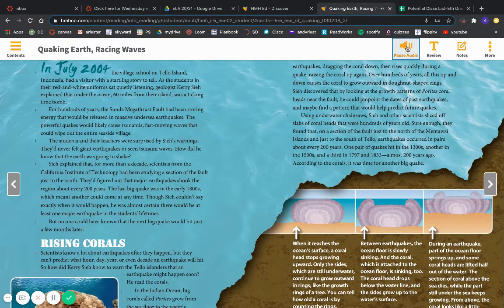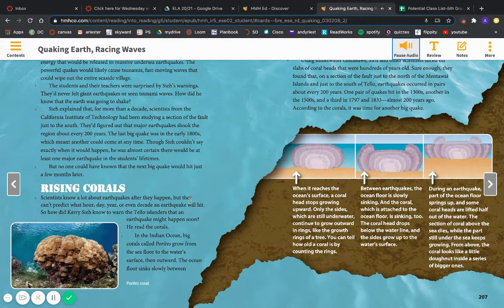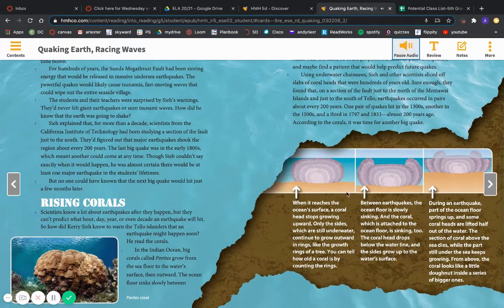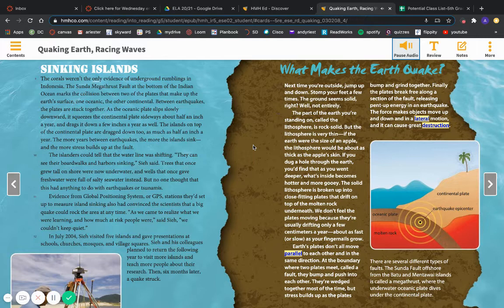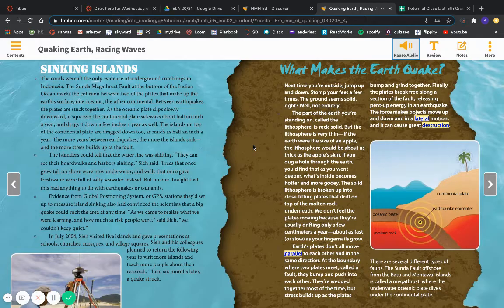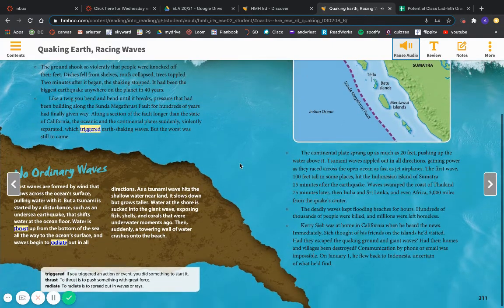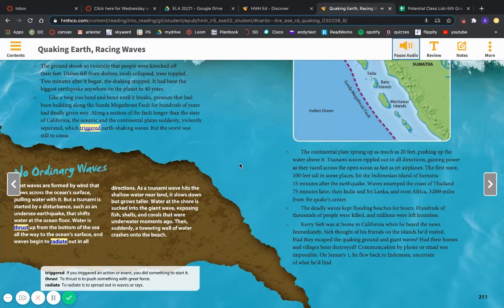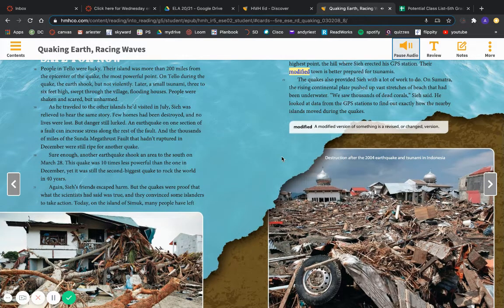Quaking Earth, Racing Waves HMH ELA INTO RD 2020 NA 05 ESE E M03